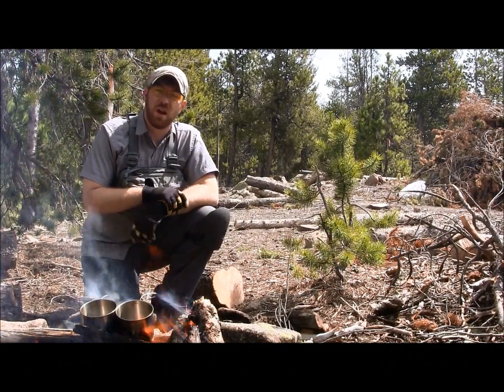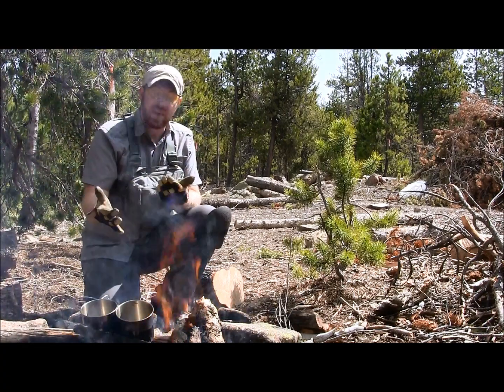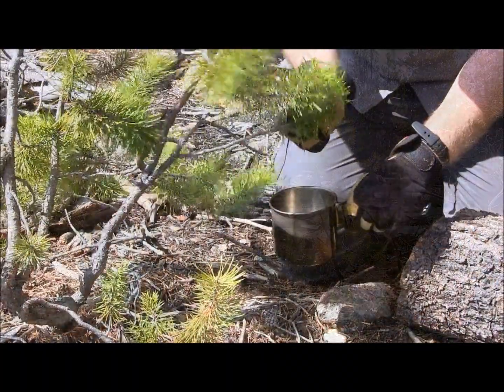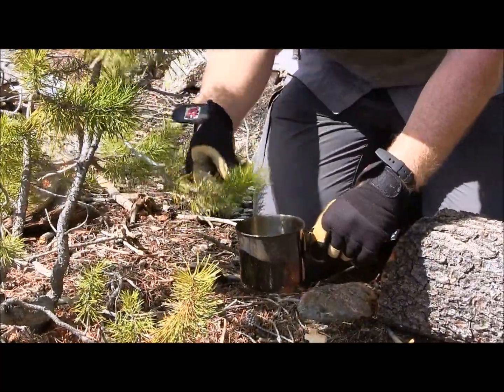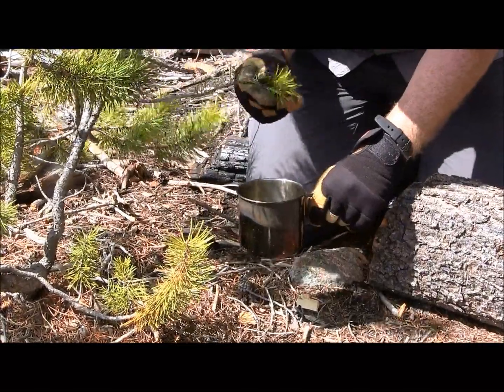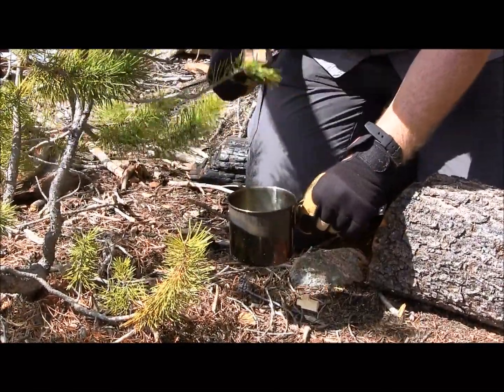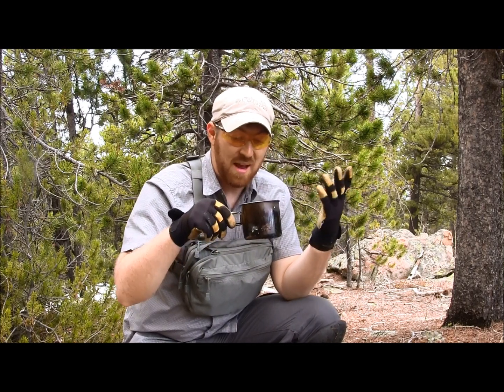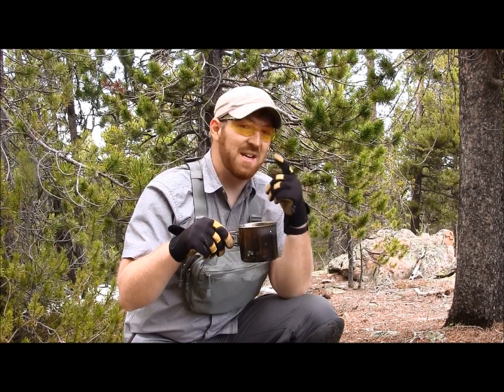Survival/Bushcraft Skills: Free Vitamin C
Warning:  Follow these steps at your own risk.

Vitamin C is very important to keeping yourself healthy and alert in a survival situation.  Pine needles steeped in 8oz. of boiling water will produce the same amount of Vitamin C as 8oz. of orange juice.  Watch to find out more!